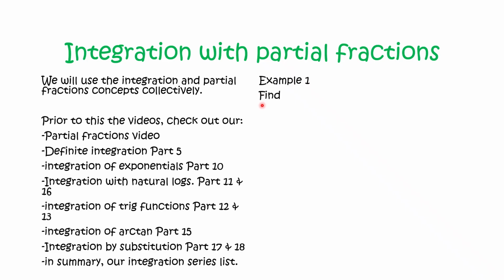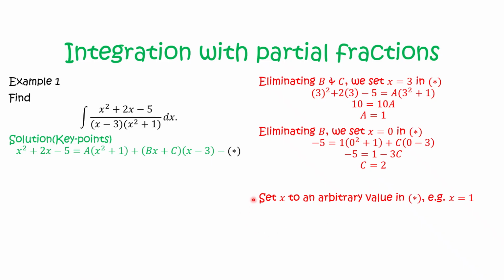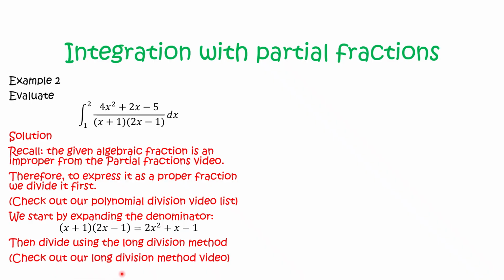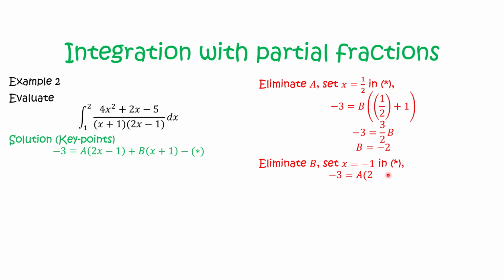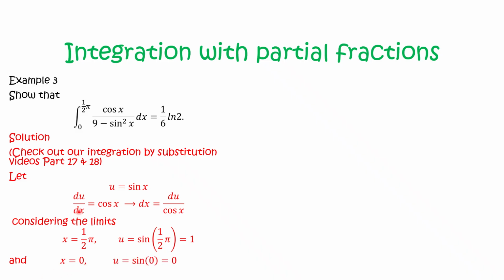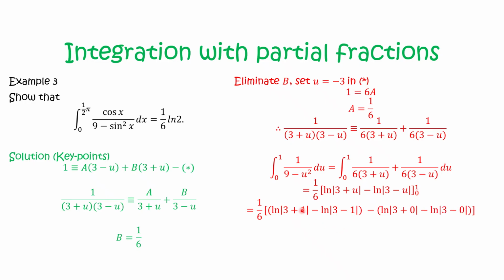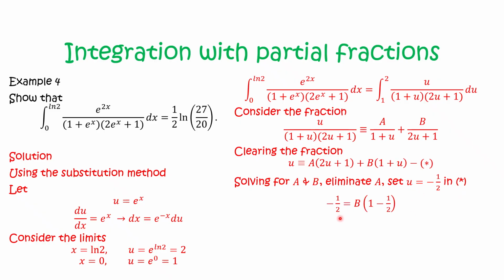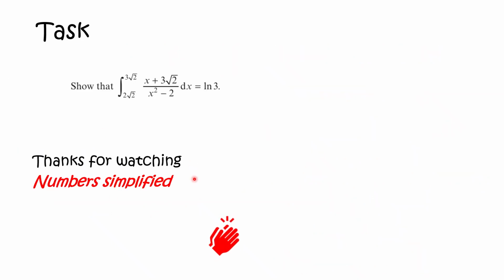Integration with partial fractions Part 19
We integrate by making use of the concept of partial fractions.
0:49 Pre-requisite for the session
01:42 Example 1
06:36 Example 2
12:50 Example 3
17:40 Example 4
22:47 Task